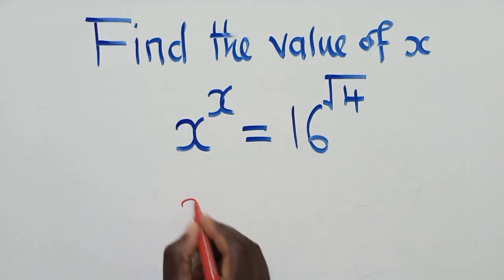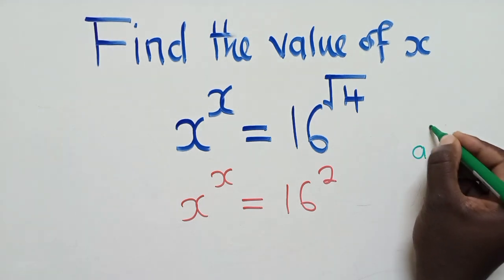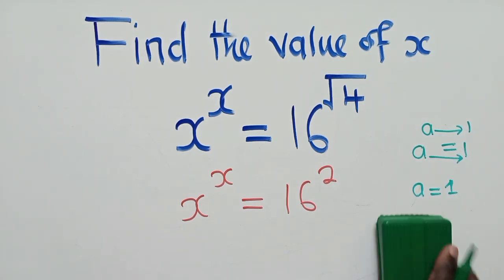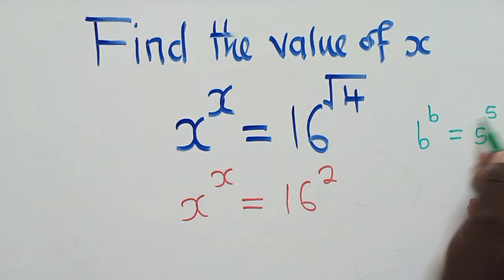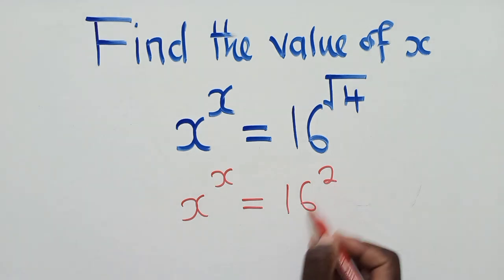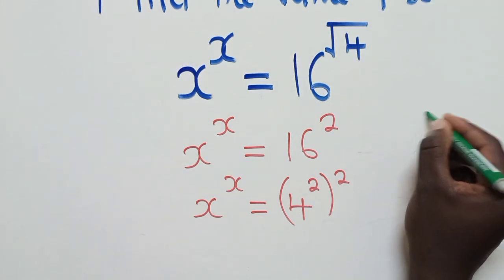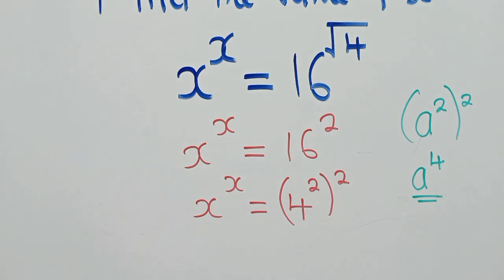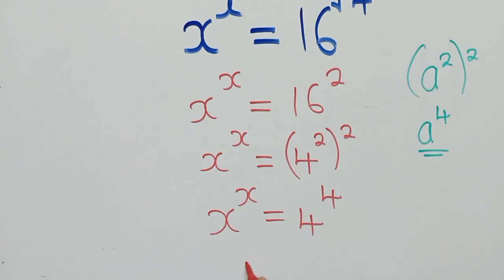Find the value of x || x^x=16^{√4} || Olympiad